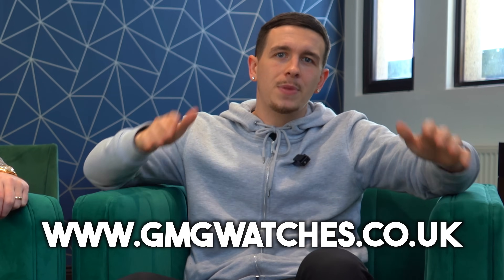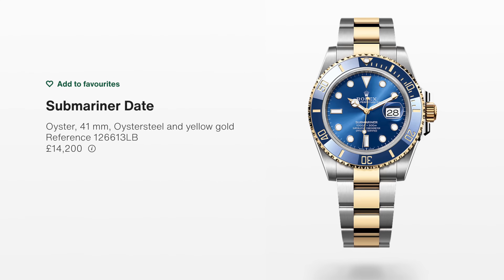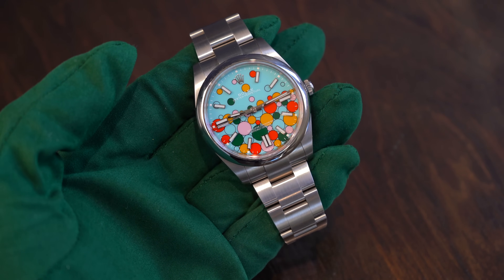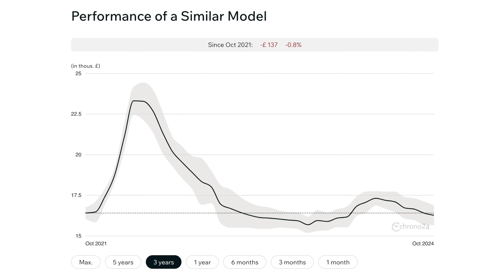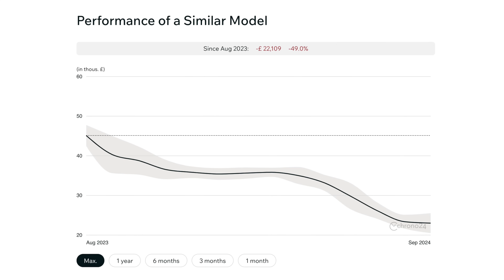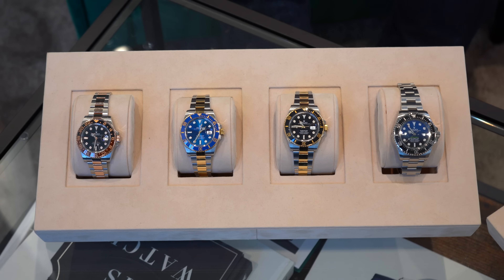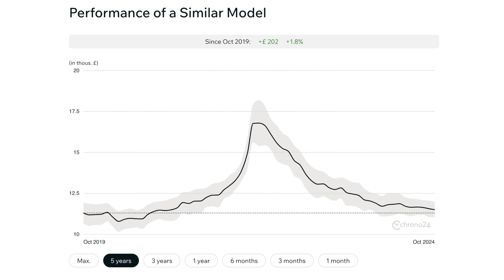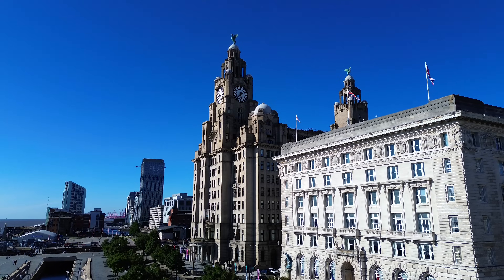WORST Rolex buys when trying to make Profit 💰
In this weeks episode Bobby & Ciaran sit down with Rolex watches you either buy or avoid from your authorised dealer this winter if you want to make profit! let us know your thoughts on this weeks episode whether you agree or disagree.

Keep up with the GMG Team! 👨‍💻

Lee
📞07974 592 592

Ciaran
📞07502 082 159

Jay
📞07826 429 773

Bobby
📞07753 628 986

Offices in Liverpool, London, New York & Glasgow.

Please let us know what you think of the episode by commenting down below we love hearing from you!